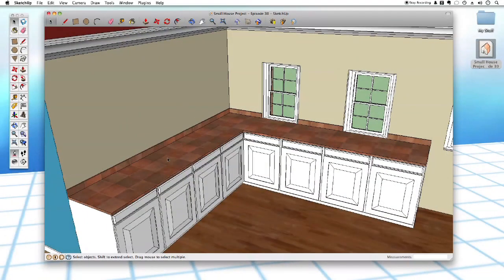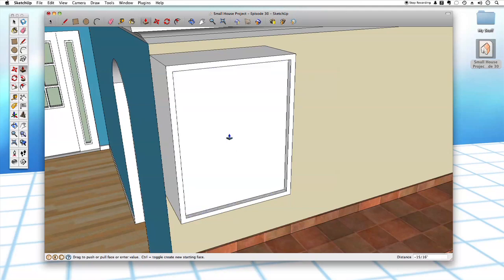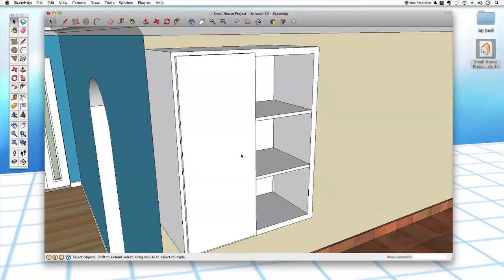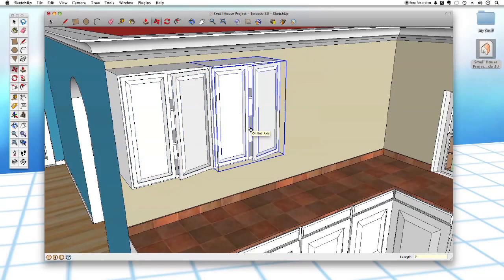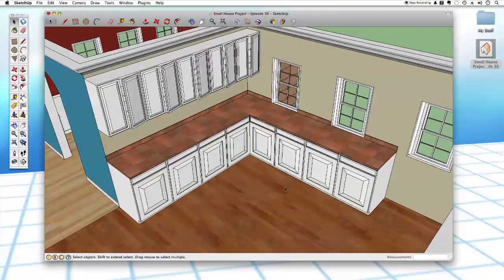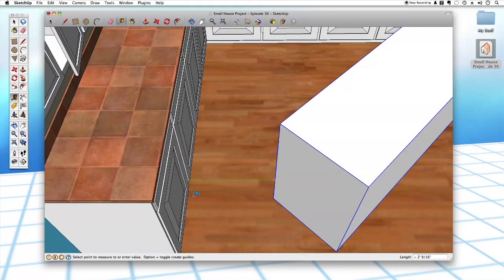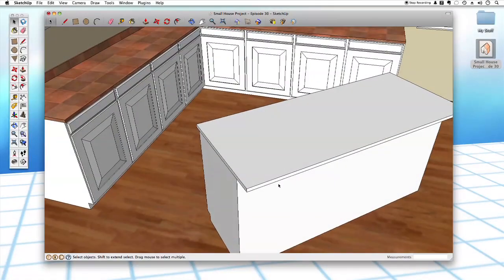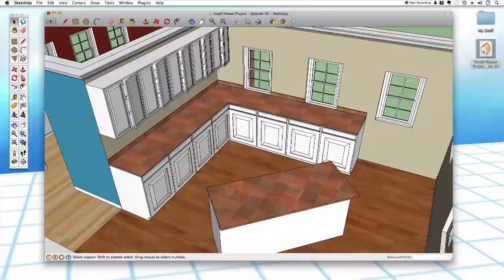Sketchup #30: Overhead Cabinets & Islands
In this episode, you'll learn to complete the kitchen in the small house project by adding some overhead cabinets and an island.